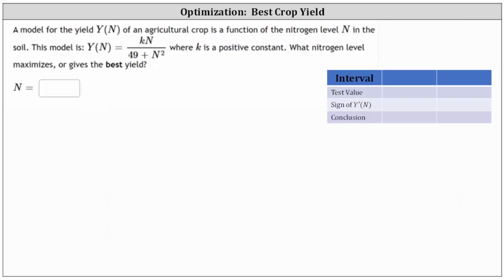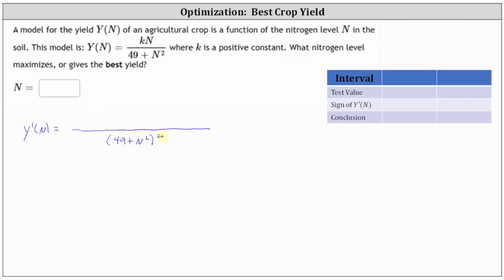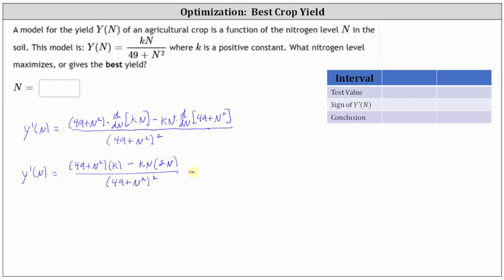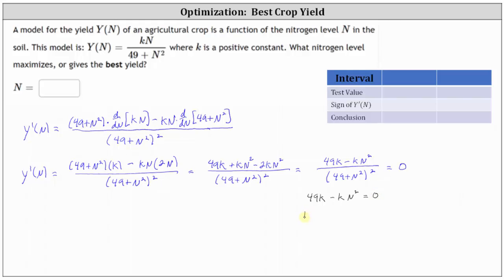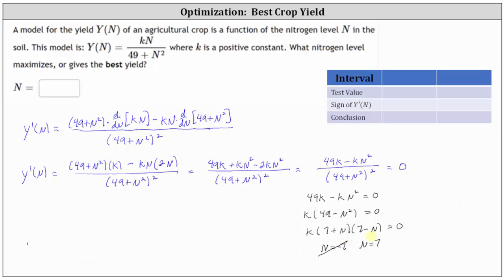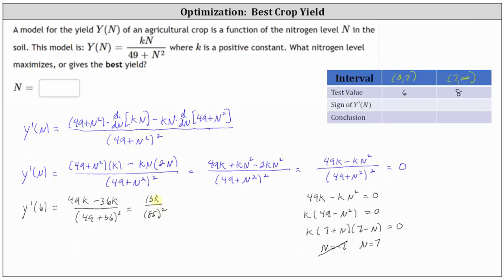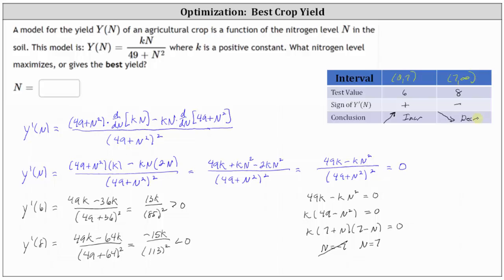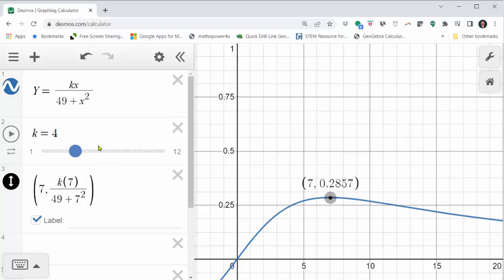Optimization: Determine The Nitrogen Level that Maximizes a Crop Yield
This video provide an example of how to determine the nitrogen level that maximizes a crop yield given a rational function.